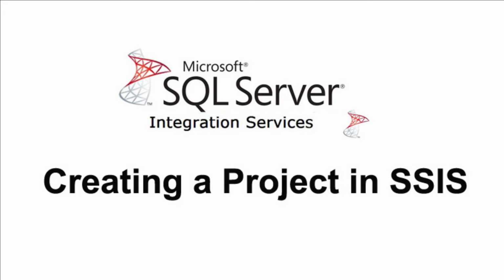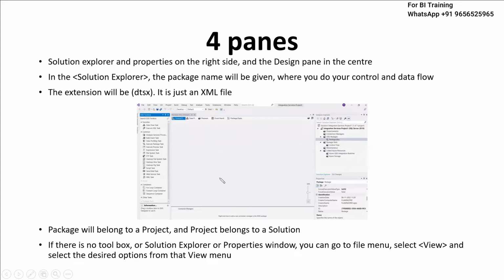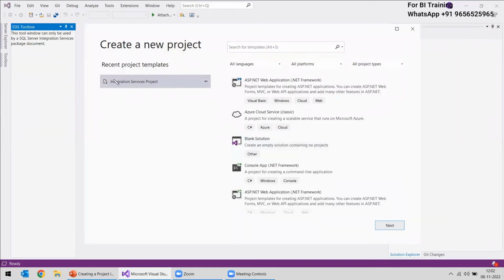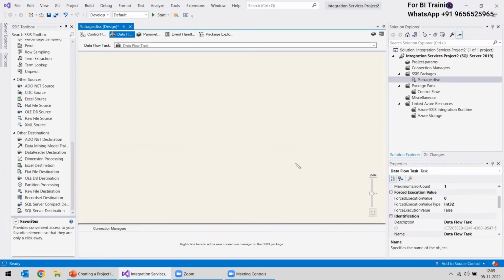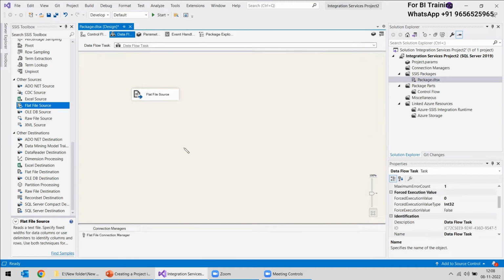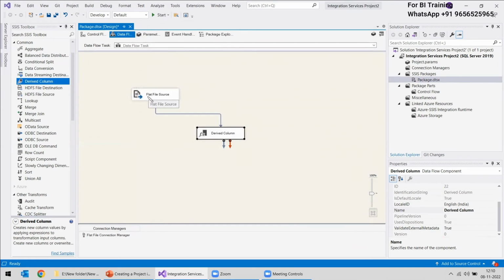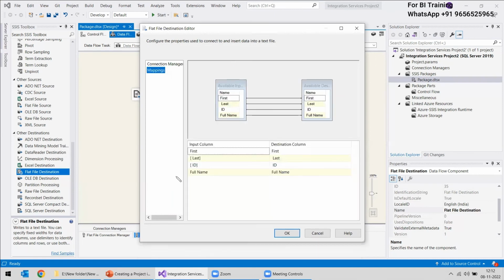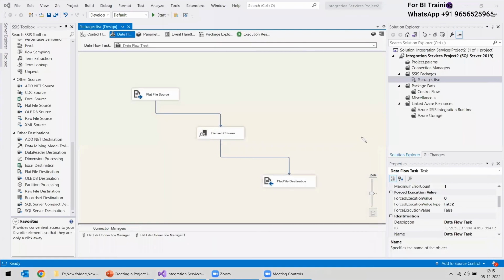Creating a Project | Package | SSIS | Transformation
Creating a simple project and introducing the IDE for working with SSIS.
A simple transformation with Data Flow task is done to familiarize the process of SSIS.